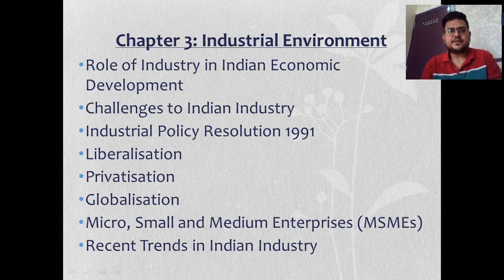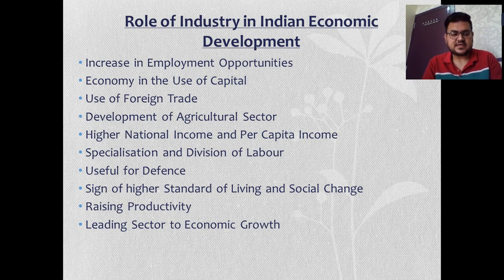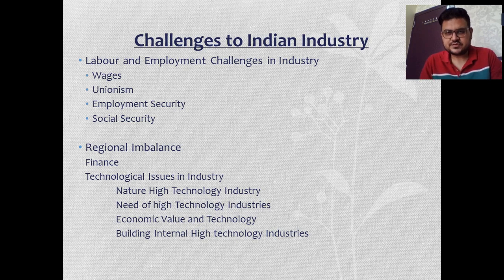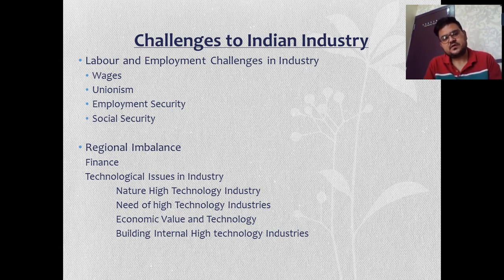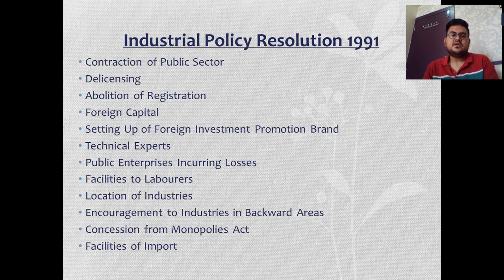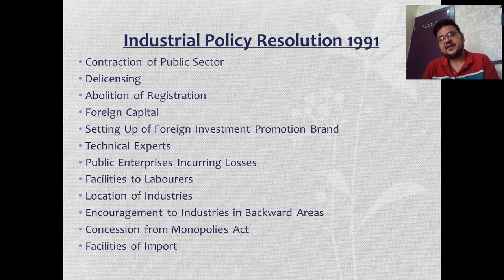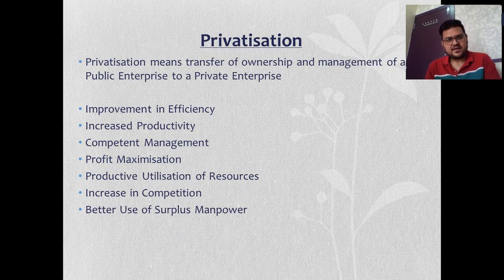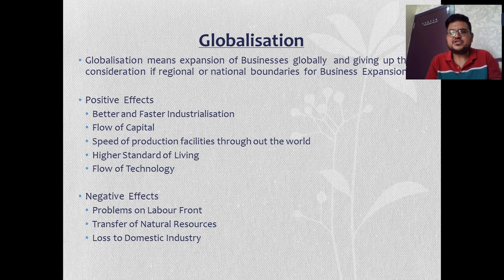Indian Economic Development Lecture 4 FYBA Sem1